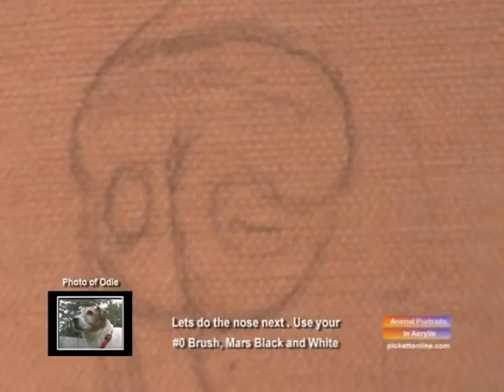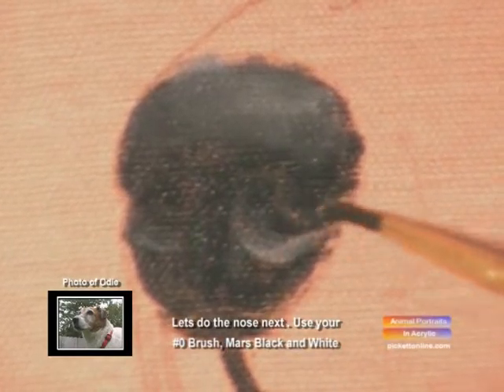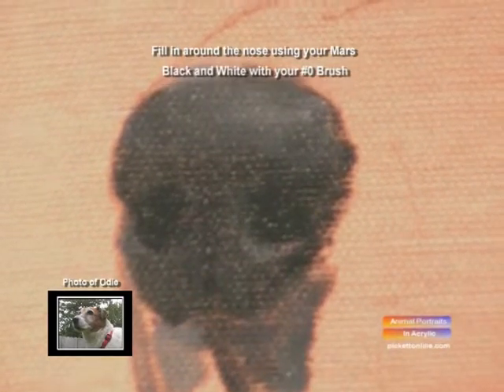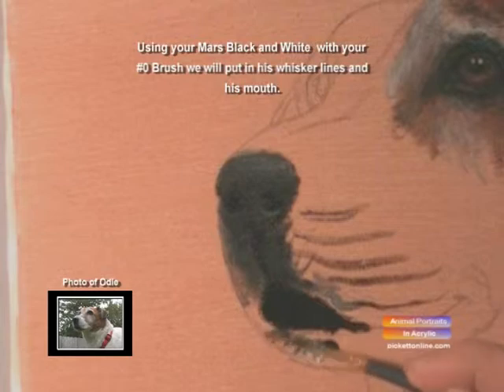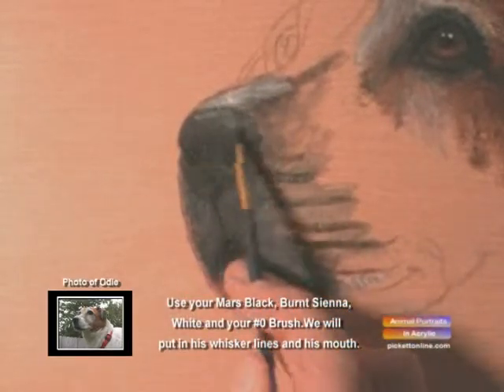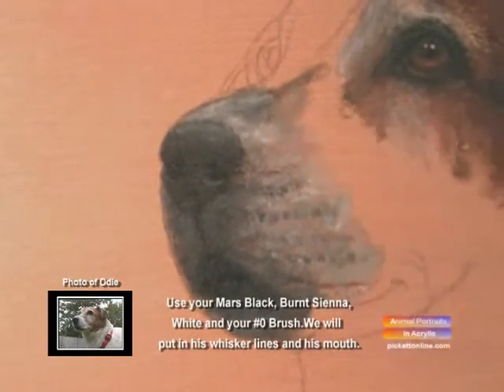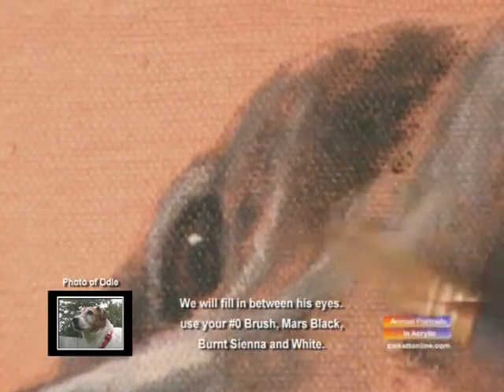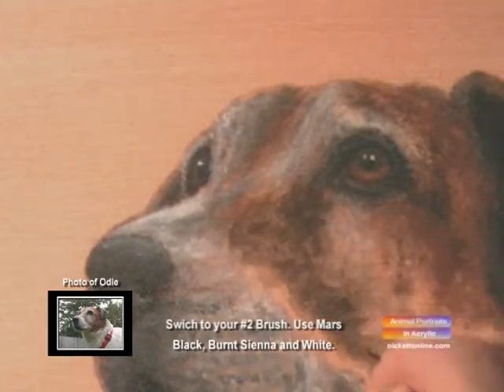Learn How To Paint Odie - Part 2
This is part 2 of 3 videos. Part 1 is introducing the star of the show and the supply's that you will need.
Part 2 and 3 are the actual lesson. Enjoy . . .